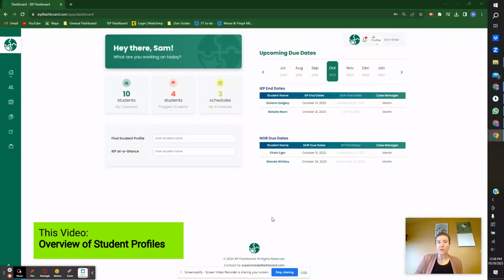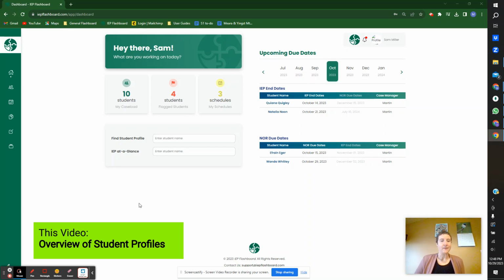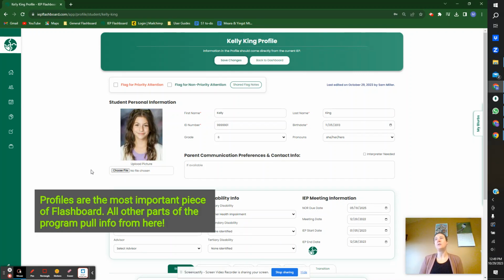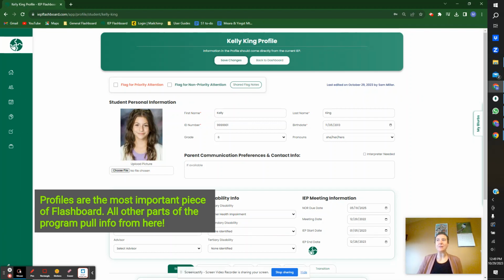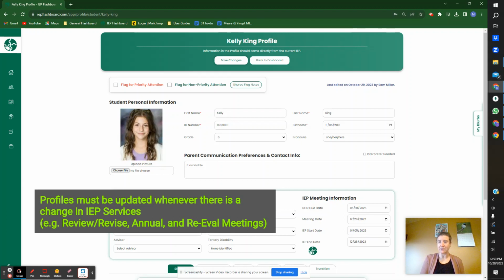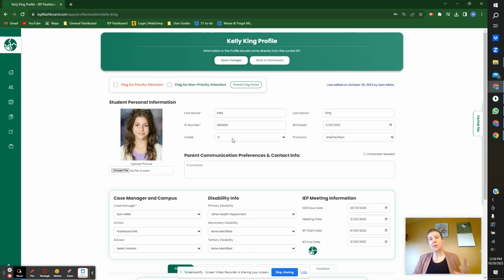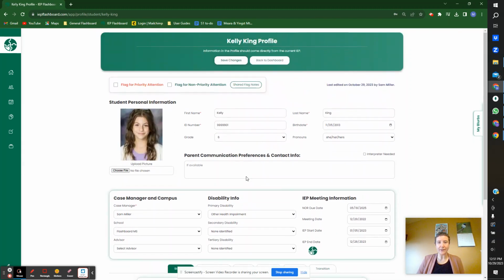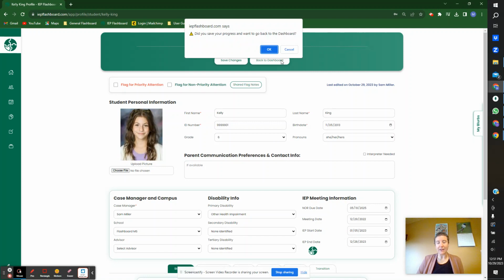Overview of Student Profiles